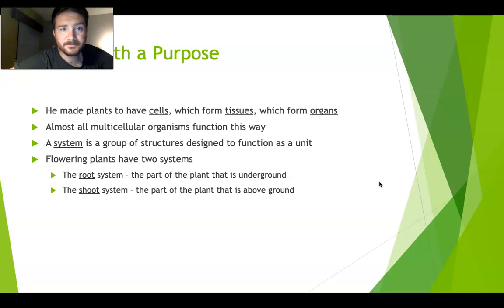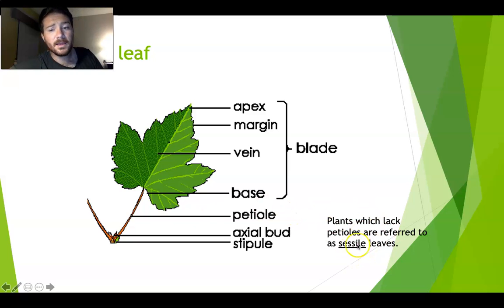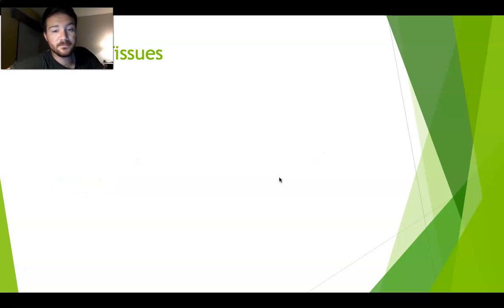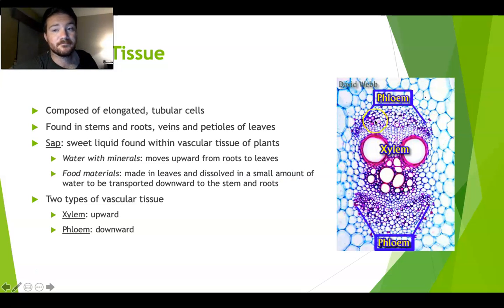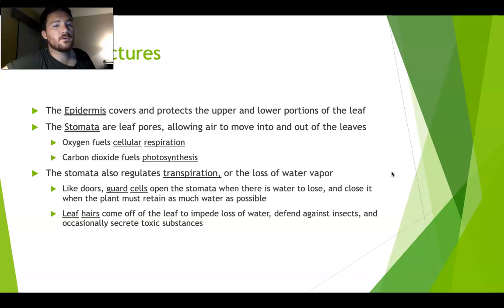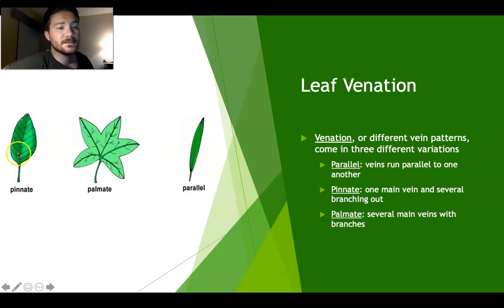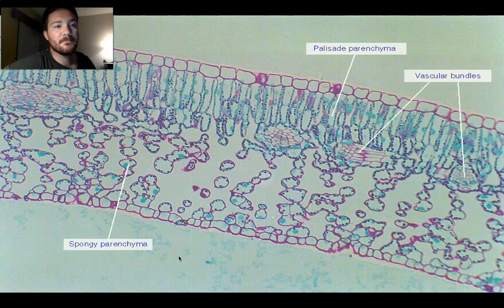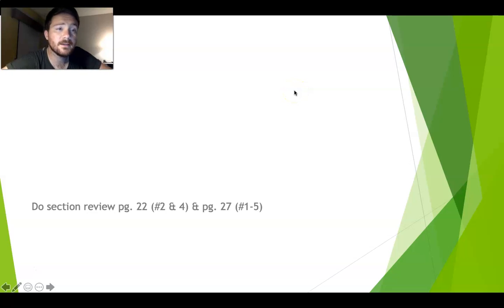Biology - Aug 30, 2021